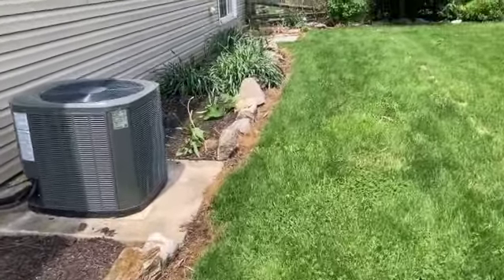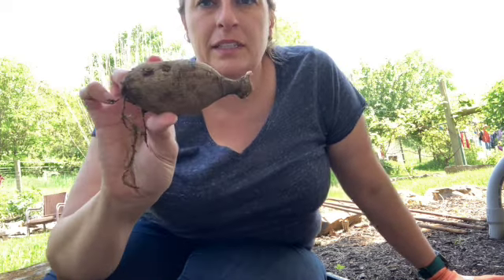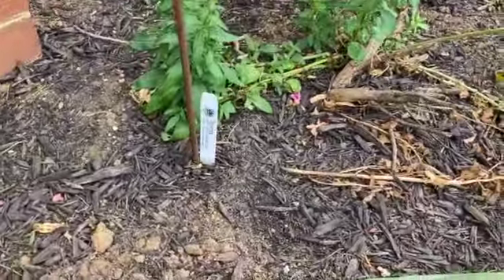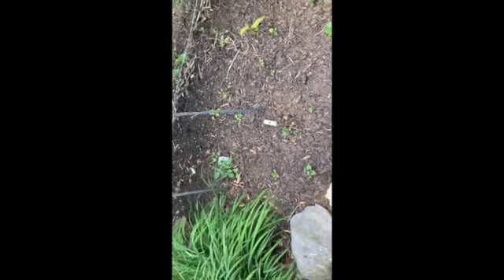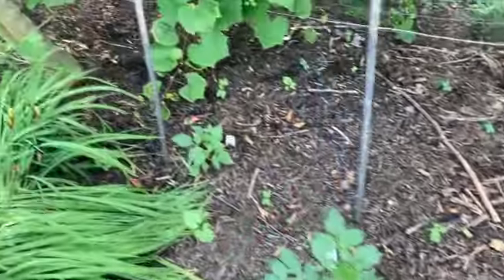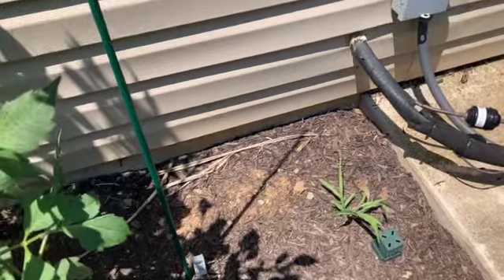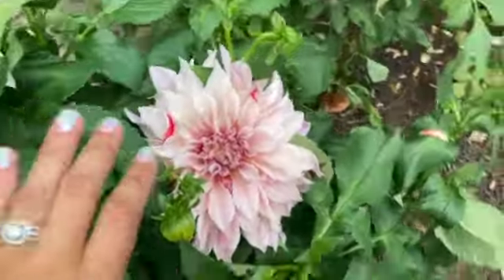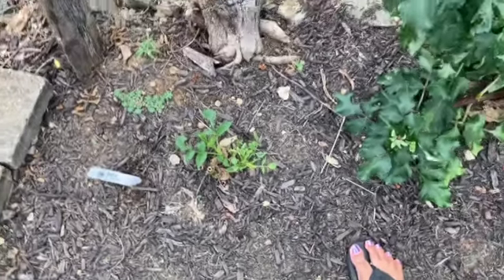Dahlias Planting Through Bloom - Tuber Planting - Oh Honey, Santa Clause, Cafe Au Lait, B-Man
This video shows planting of tubers, through the blooms of each variety.  I absolutely love dahlias!  Such a beautiful flower...of course I feel most flowers are beautiful.  This year I planted directly outside my tubers, typically I start indoors to get a head start on bloom time.  I hope you enjoy seeing the varieties I planted.